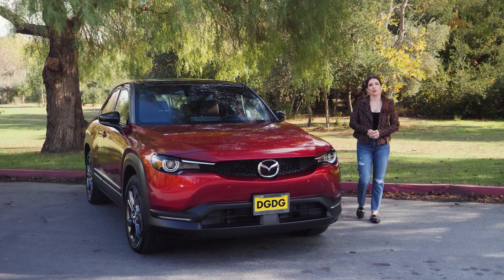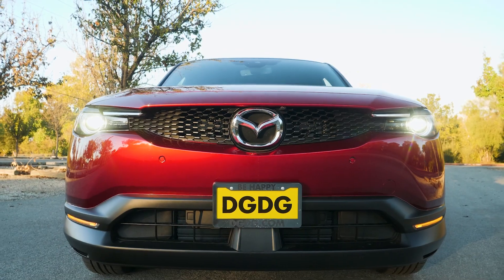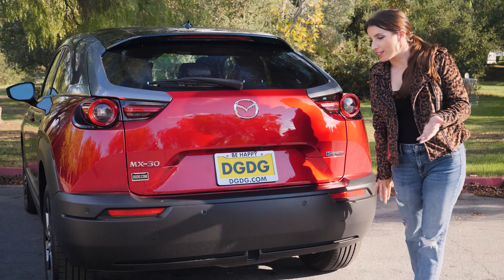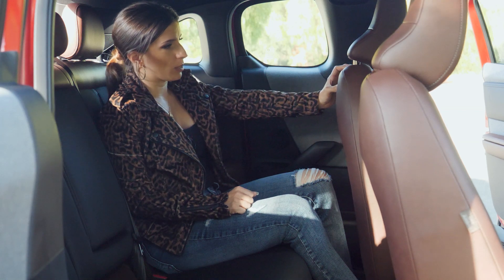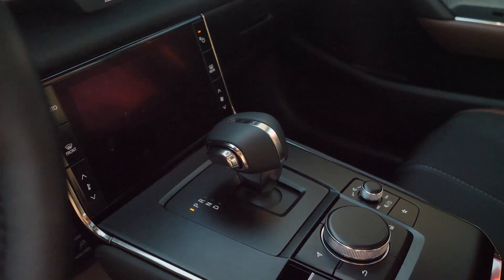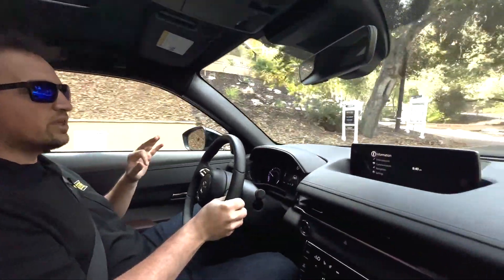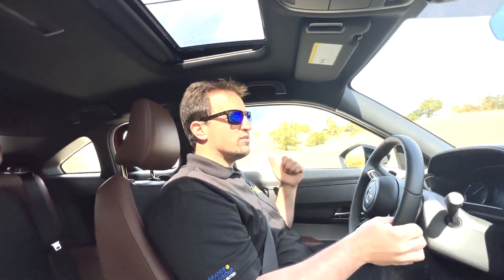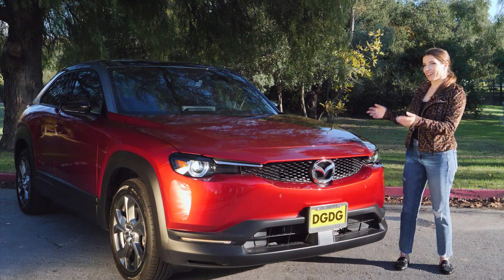Finally a Fully Electric Mazda - We Review the 2022 Mazda MX-30 EV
This car might not impress on paper but wait until you get behind the wheel. Mazda is joining the EV crowd with their first ever MX-30 - similarly sized to the CX-30.

0:00 Intro
0:35 Powertrain
1:25 Exterior Features
3:20 Trunk Space
3:35 Backseat
4:13 Interior Design
5:27 Interior Tech Features
6:40 Safety Features
7:03 Nick's Test Drive
10:47 Outro